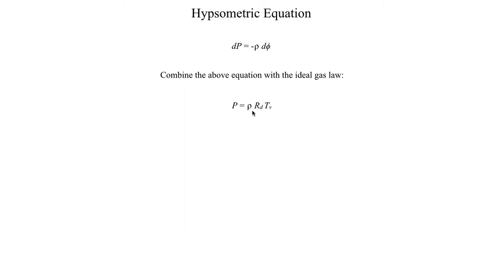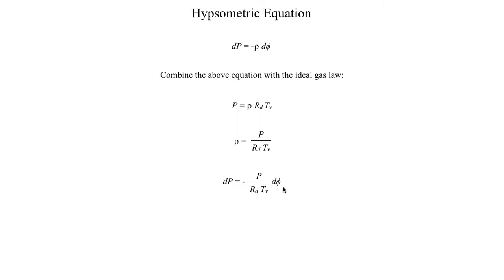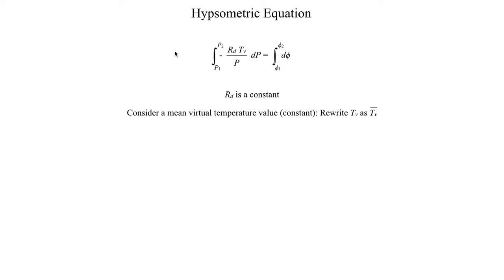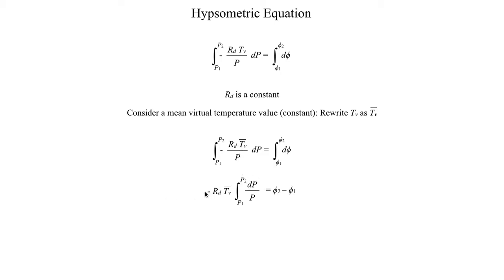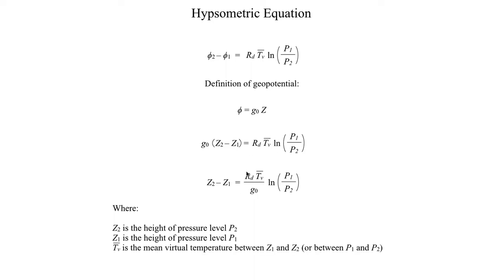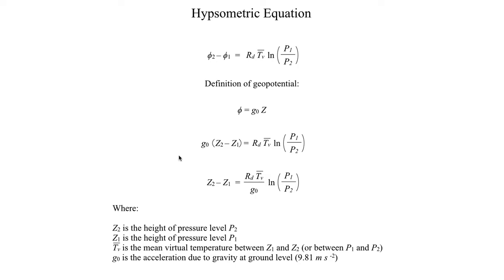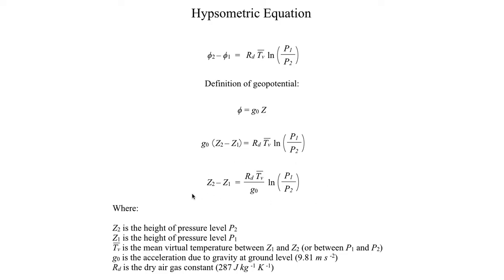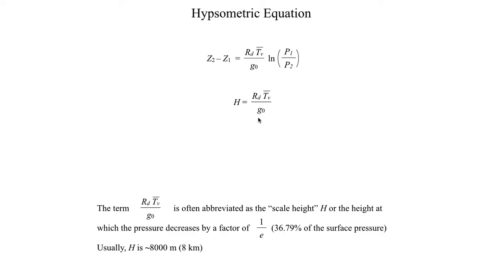METR2023 - Lecture 3 - Segment 1: Derivation of the Hypsometric Equation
The process of combining the hydrostatic balance with the ideal gas law to obtain what is referred to as the Hypsometric Equation.